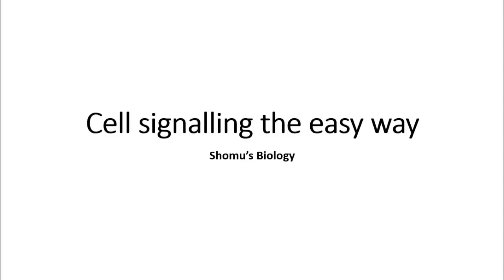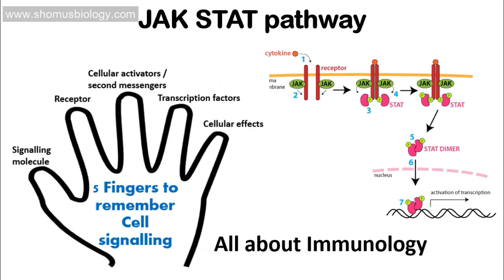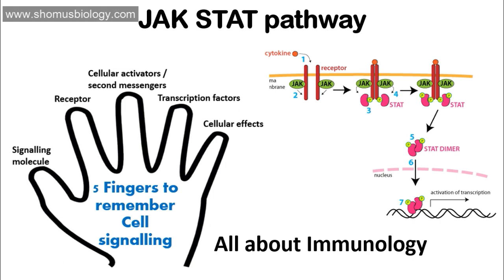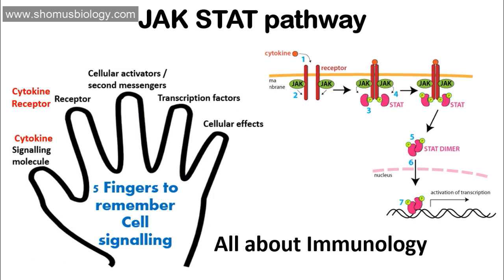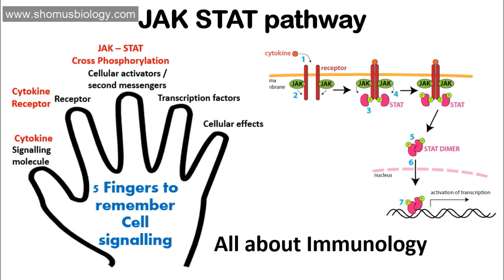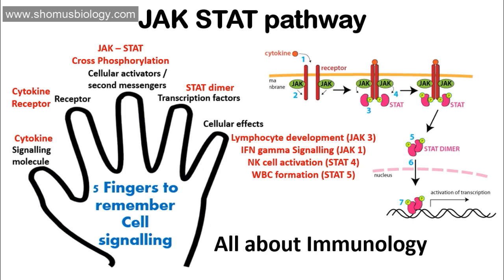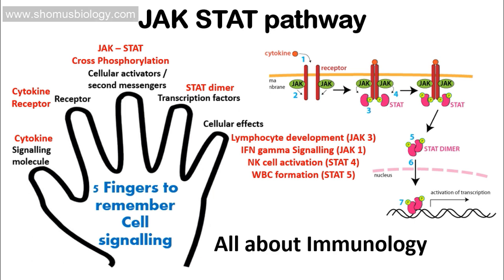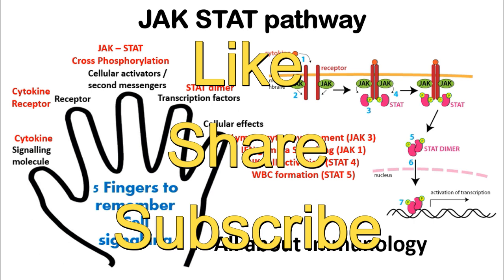JAK STAT pathway | short tricks to learn fast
JAK STAT pathway - This lecture explains about the JAK STAT pathway of cell signaling. This JAK STAT signaling pathway is a very important pathway of cell growth and this video lectures states the components of JAK STAT pathway including the JAK STAT cell signaling and the role of JAK STAT pathway in cell division and cancer. Mutations associated with JAK STAT signaling pathway is also explained with this video lecture.